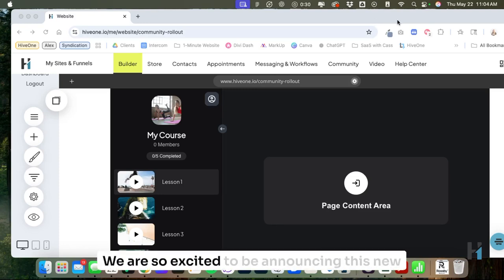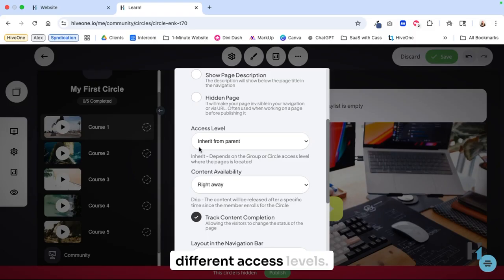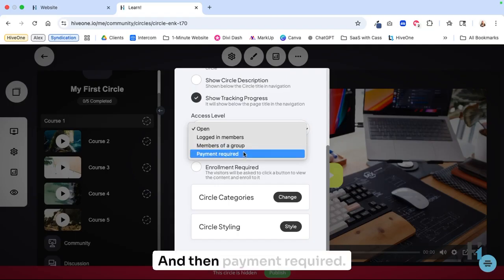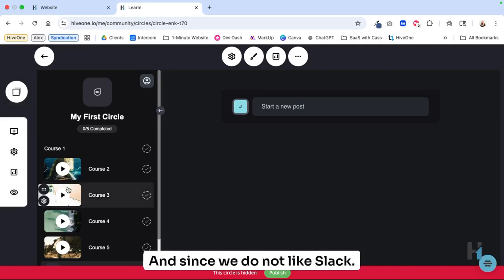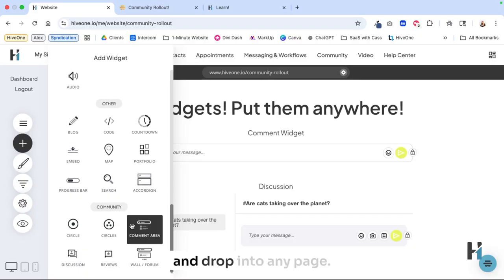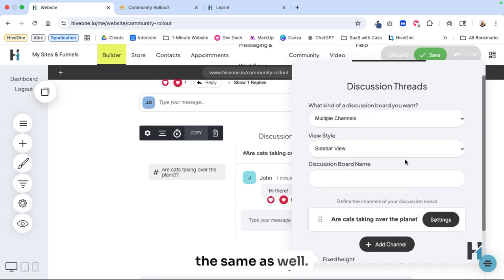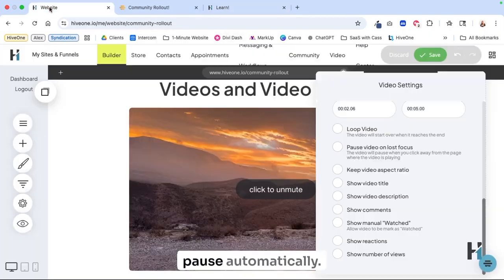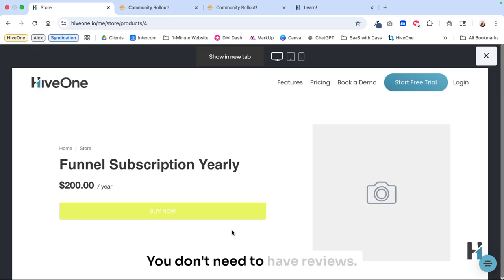Revolutionizing Online Learning Introducing HiveOne Circles 🚀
In this episode, Jen and Cassia from HiveOne.io dive into the groundbreaking new community and learning management features just released on the platform.

Learn how Circles—HiveOne’s all-in-one community experience—lets creators blend online courses, discussion forums, and member-only content with ease. From video uploads and analytics to product reviews and paywalls inside free communities, these tools are designed to grow and engage your audience like never before.

Whether you're moving off WordPress or looking to consolidate tools like Slack, HiveOne is the modern solution for creators who want to build smarter.

🔍 What we cover:
Circles: A smarter way to combine courses & community
How to use access levels and payment options
Tracking member engagement with analytics
Uploading video content directly
Collecting product reviews inside your courses
Replacing Slack with native communication tools

⏱️ Chapters:
00:00 Introduction and Technical Setup
01:37 Exciting New Community Rollout
02:58 Circles: The New Learning Management System
09:50 Access Levels and Payment Options
11:20 Community Features and Internal Communication
12:46 Analytics and Tracking Progress
16:40 Video Features and Upload Options
22:02 Product Reviews and Feedback Mechanisms
23:46 Future Plans and Community Engagement

HiveOne, Circles, learning management system, community features, video uploads, analytics, product reviews, user engagement, online courses, digital marketing

With HiveOne, streamline your operations, grow your customer base, and manage your business like a pro. Don't wait—empower your business with HiveOne now! 🚀

With HiveOne, streamline your operations, grow your customer base, and manage your business like a pro. Our new update introduces an intuitive community building platform, making online community building and community management remarkably simple. Forget the complexity often found in a wordpress review; this powerful website builder allows effortless content addition. 🚀